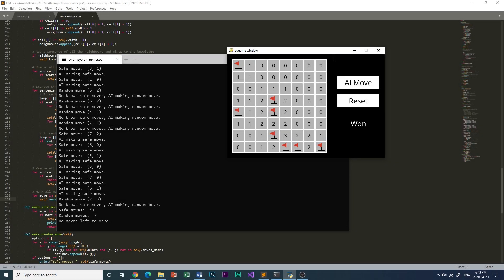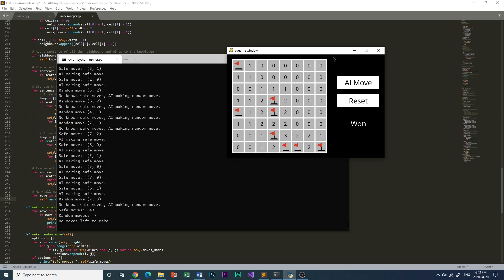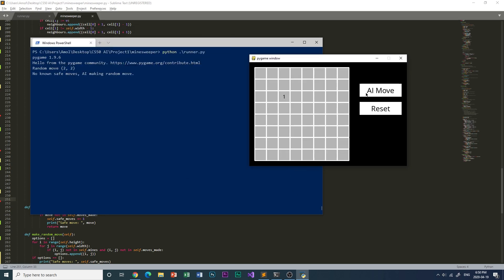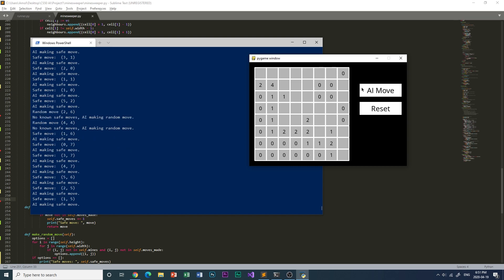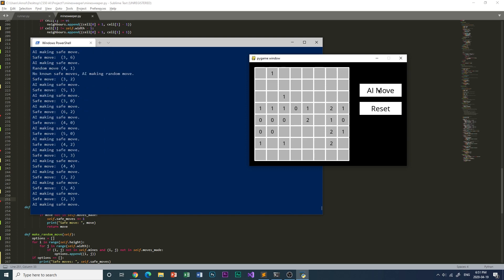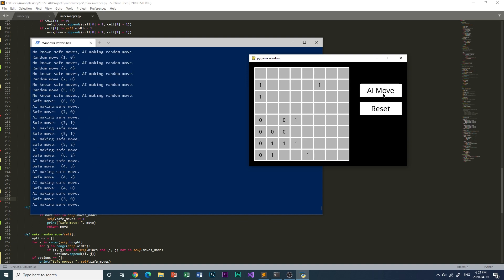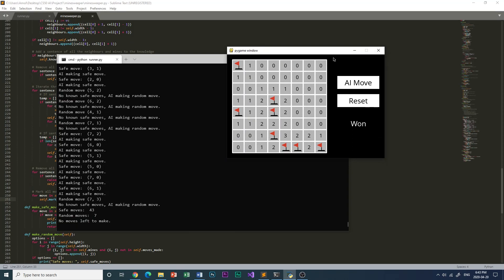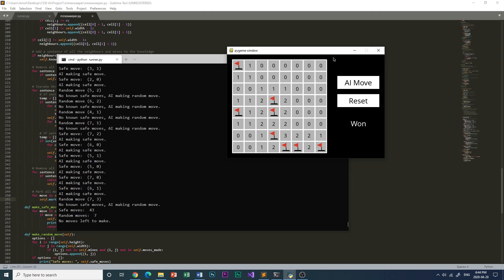Minesweeper AI (CS50 AI Project 1B)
This is the video showcasing the Minesweeper AI that I created for CS50's Introduction to Artificial Intelligence with Python.